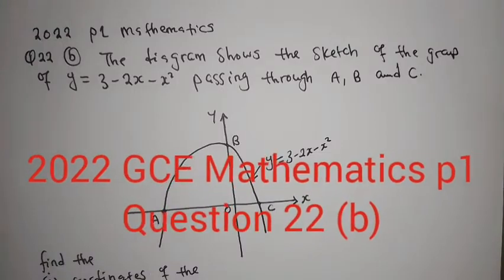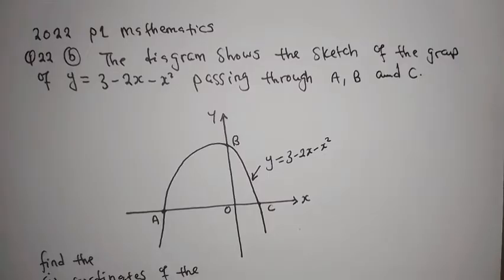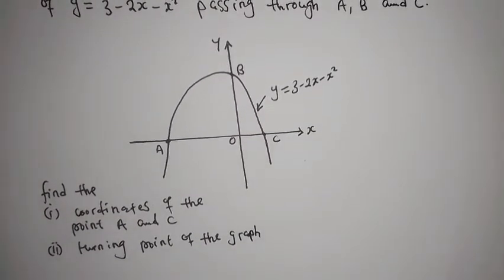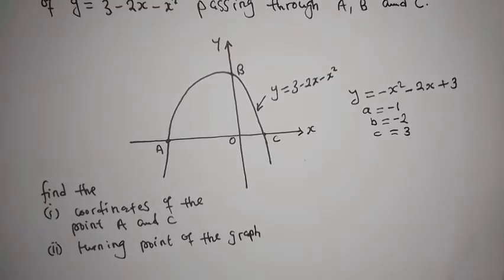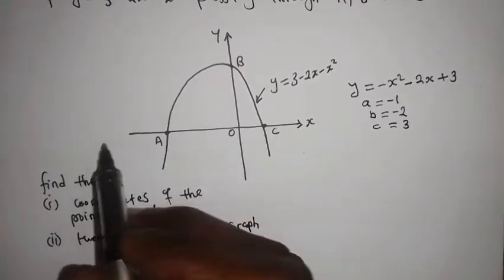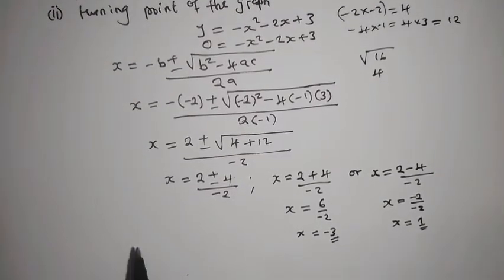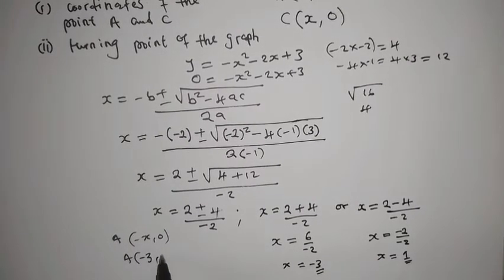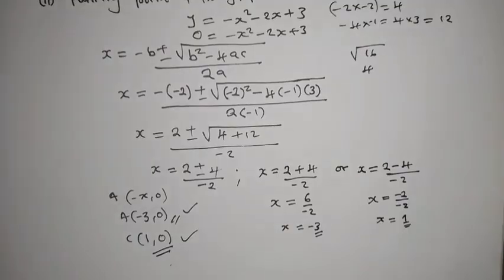2022 GCE Mathematics Question 22 (a) - Quadratic Function quadraticfunction #2022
This video is about helping you to understand how you can solve a quadratic equation/function by using a the root formula.